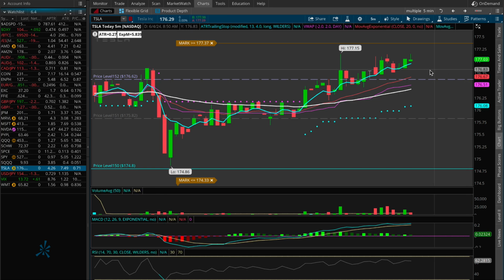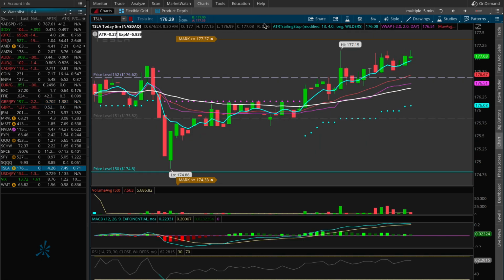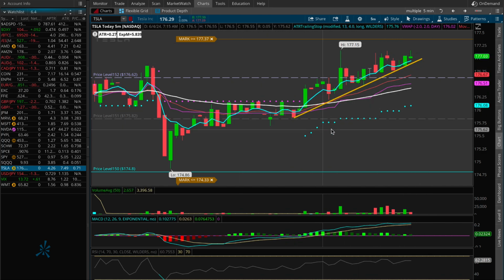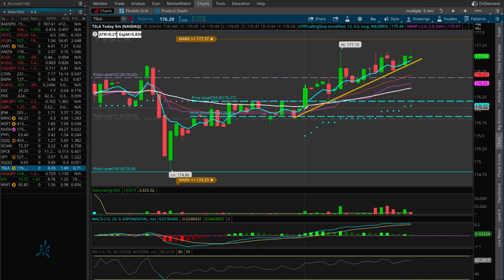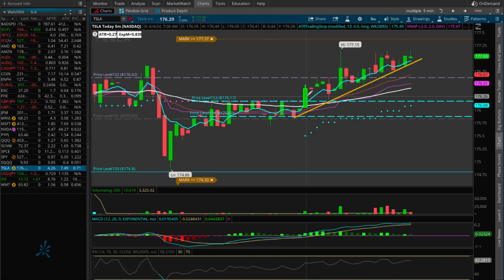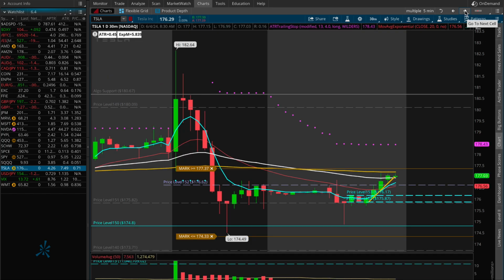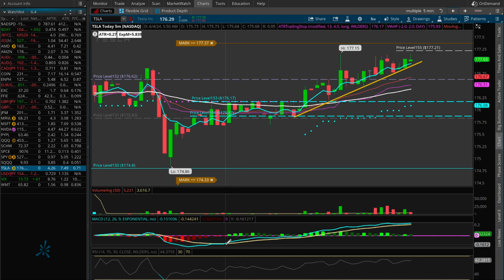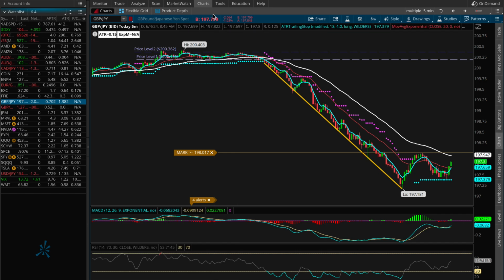My Trade Setup!!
5/50 Crossing and the MACD